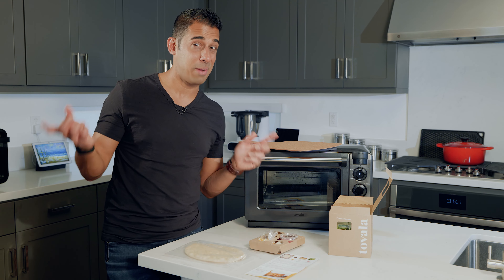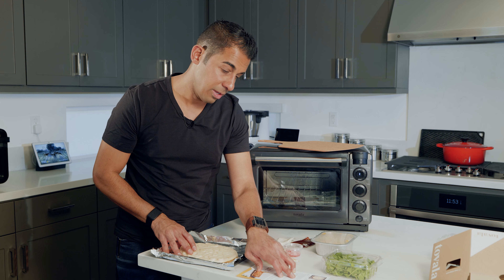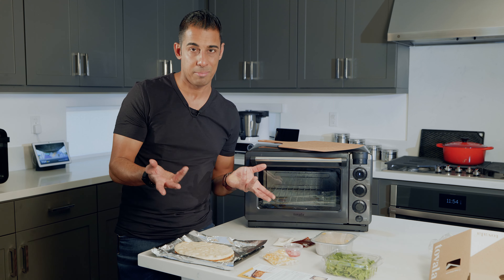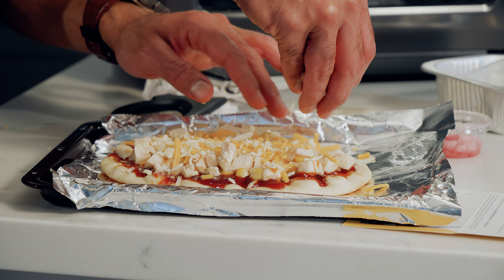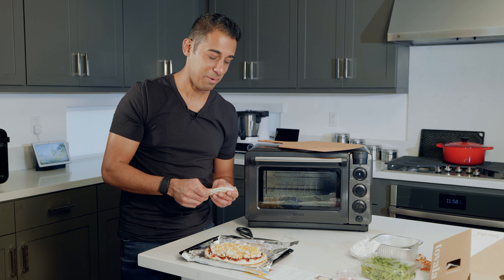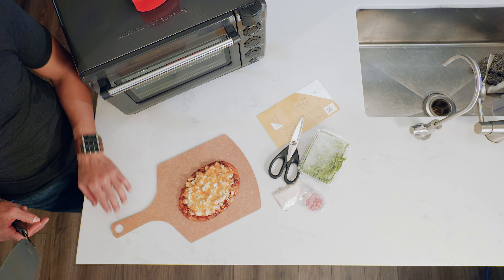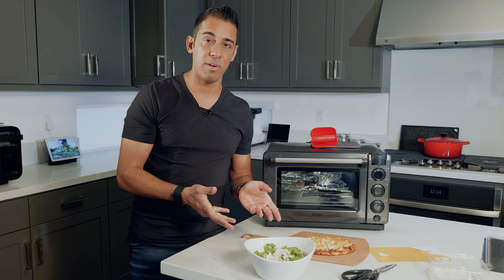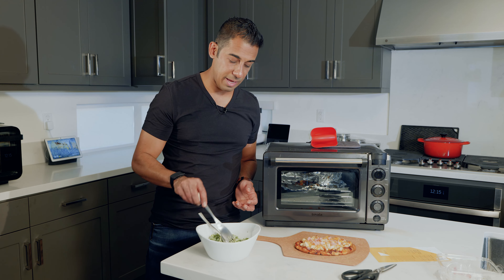🍕NEW Tovala BBQ Chicken Flatbread! Smart Oven Pizza!!! 👨🏽‍🍳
You already know that the Tovala is my favorite smart oven, so this week I am cooking up the new Tovala BBQ Chicken Flatbread. Ok, ok — no, it's technically not a pizza. But does that really matter? Watch and find out if you should add the Tovala flatbread options to your weekly meal delivery plan!

Haven't purchased your Tovala yet?

➡️ TIMESTAMPS ⬅️
0:00 Intro
1:11 The Ingredients
5:04 Preparing The Flatbread
11:06 Taking the flatbread out of the oven
13:44 Preparing the salad
17:26 Taste Test
18:42 Outro

⚠️ DEALS ⚠️
💰 SAVE $150 on the Tovala Smart Oven!
💰 Get $50 for free (when you open and fund a new account) ➡️
💰 Bonus Offers on Tesla Vehicles & Energy Products!

Jason Keyz
ATTN: Keyz Life
2166 W Broadway
PMB 777